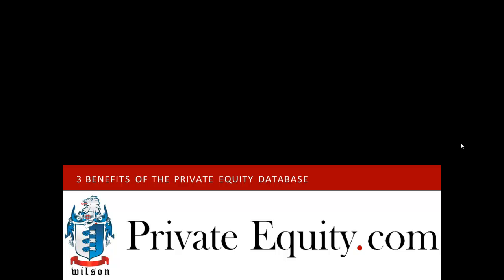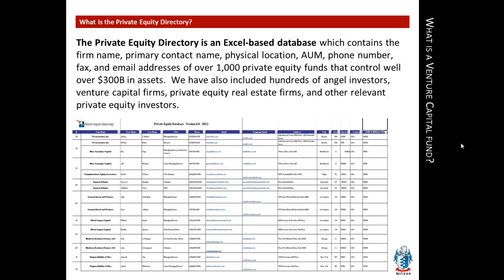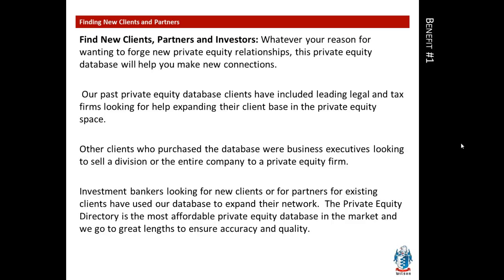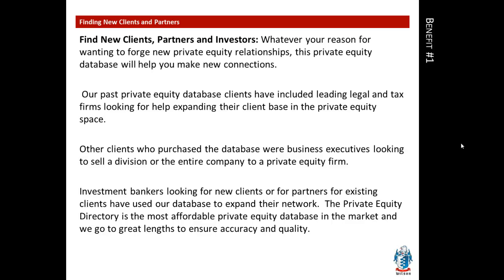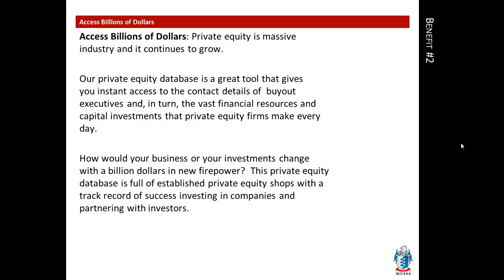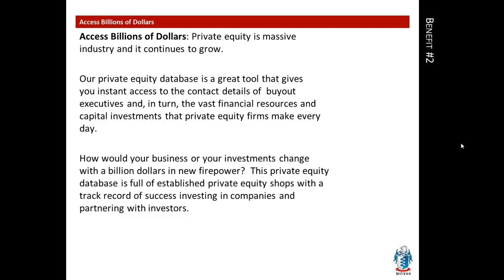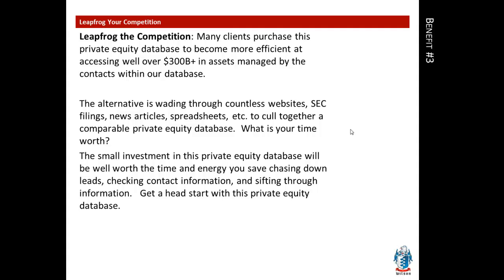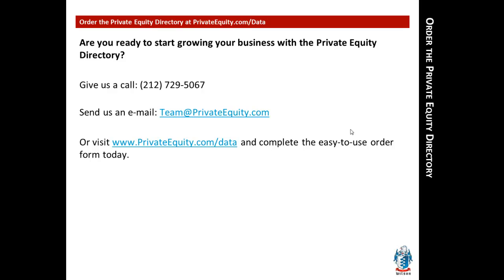Private Equity Database Benefits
This is a brief video exploring three primary benefits of the Private Equity Directory, our private equity database available via PrivateEquity.com.  This private equity database is a great resource for service providers seeking new private equity clients.  The private equity database is also useful for investors and institutional LPs who would like to source private equity funds.  One of the best benefits of the private equity database is its affordable price, which allows you to leapfrog your competition and save time and energy that you would waste trying to create your own private equity database.  For more information on our private equity database visit PrivateEquity.com/Data or contact our team at and one of our knowledgeable sales representatives can answer your questions on the database and complete your order.